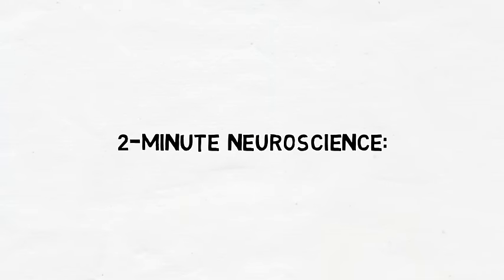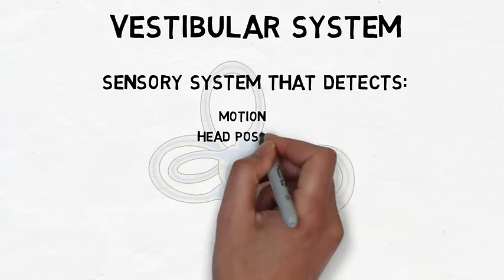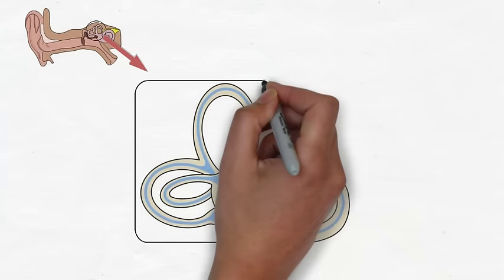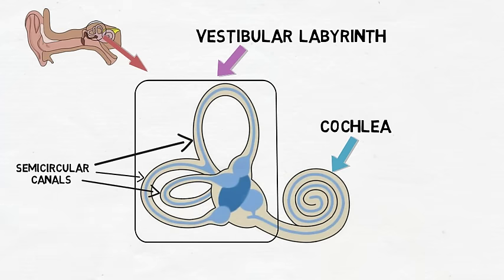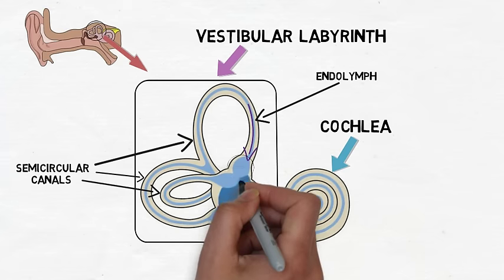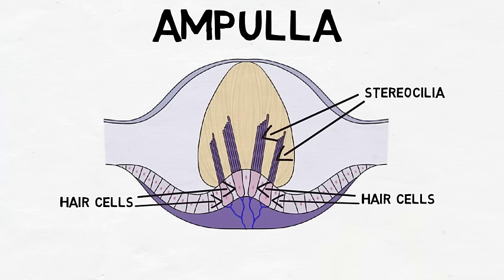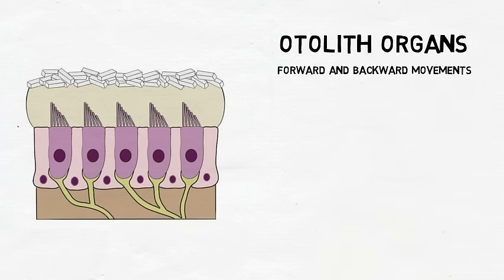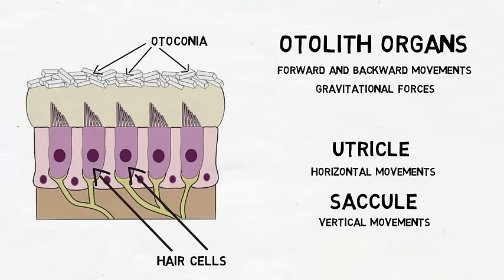2-Minute Neuroscience: Vestibular System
The vestibular system is a sensory system that is essential to normal movement and equilibrium. In this video, I discuss the vestibular labyrinth---the primary structure of the vestibular system, which consists of the semicircular canals, ampullae, and otolith organs. All of these are essential to the vestibular system's ability to provide the brain with information about things like motion, head position, and spatial orientation.

For an article (on my website) that explains the vestibular system, click this

TRANSCRIPT:

Welcome to 2 minute neuroscience, where I simplistically explain neuroscience topics in 2 minutes or less. In this installment I will discuss the vestibular system.

The vestibular system is a sensory system responsible for providing our brain with information about motion, head position, and spatial orientation; it also is involved with motor functions that allow us to keep our balance, stabilize our head and body during movement, and maintain posture.

The main components of the vestibular system are found in the inner ear in a system of compartments called the vestibular labyrinth, which is continuous with the cochlea. The vestibular labyrinth contains the semicircular canals which are three tubes that are each situated in a plane in which the head can rotate. Each of the canals can detect one of the following head movements: nodding up and down, shaking side to side, or tilting left and right. The semicircular canals are filled with a fluid called endolymph. When the head is rotated, it causes the movement of endolymph through the canal that corresponds to the plane of the movement.

The endolymph flows into an expansion of the canal called the ampulla, within which there are hair cells, the sensory receptors of the vestibular system. At the top of each hair cell is a collection of small "hairs" called stereocilia. The movement of the endolymph causes movement of these stereocilia, which leads to the the release of neurotransmitters to send information about the plane of movement to the brain.

The vestibular system uses two other organs, known as the otolith organs, to detect forward and backward movements and gravitational forces. There are two otolith organs in the vestibular labyrinth: the utricle, which detects movement in the horizontal plane, and the saccule, which detects movement in the vertical plane. Within the utricle and saccule, hair cells detect movement when crystals of calcium carbonate called otoconia shift in response to it, leading to movement in the layers below the otoconia and displacement of hair cells.